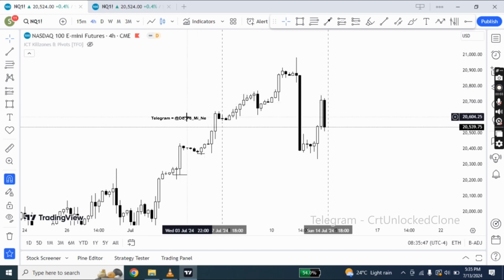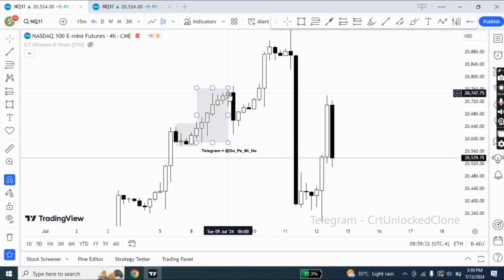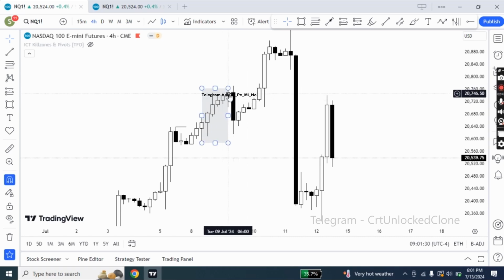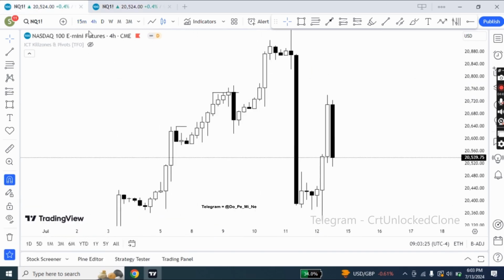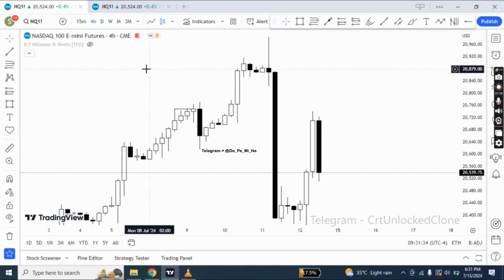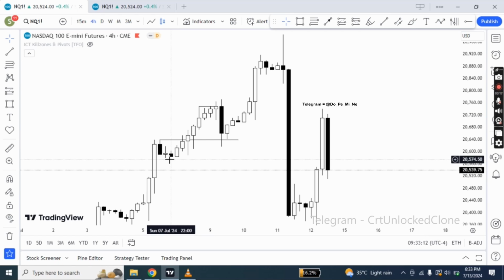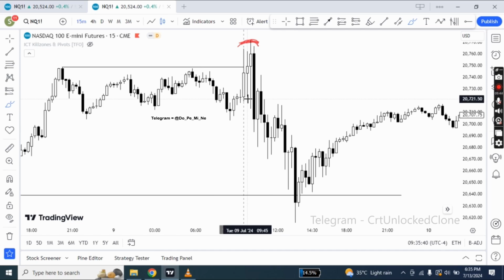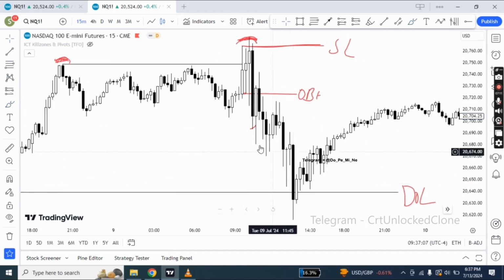13 9 Trade Breakdown NQ